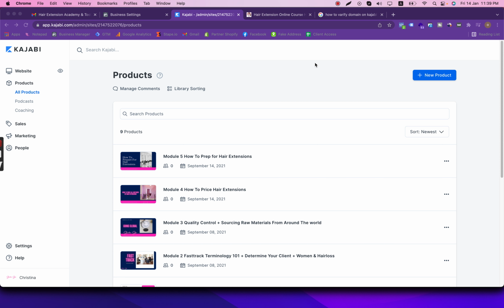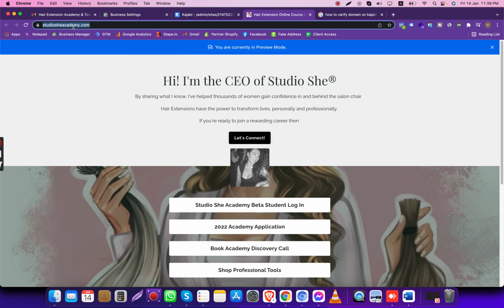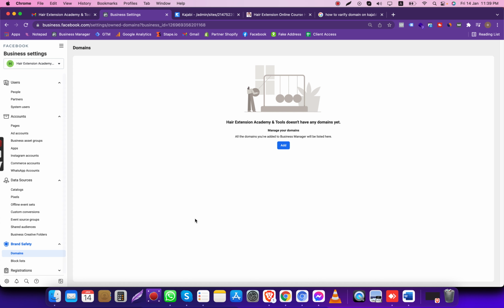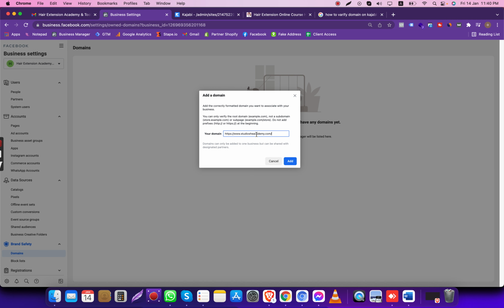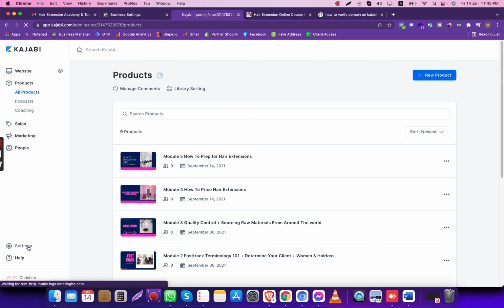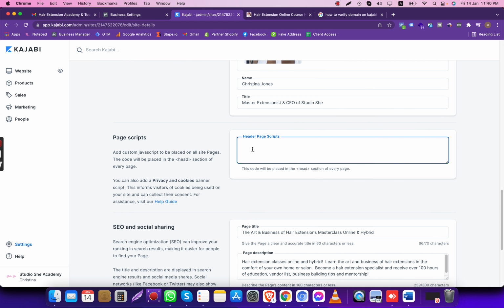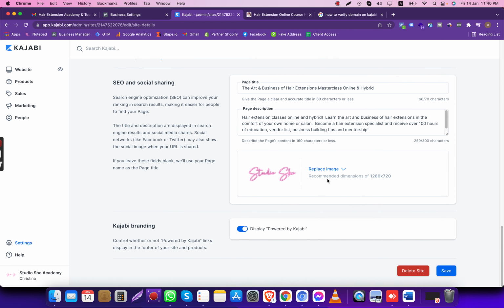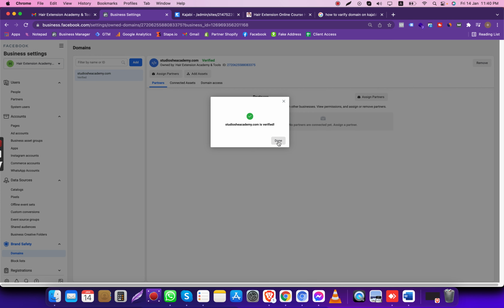How to Verify Your Domain in Facebook Business Manager For Kajabi Users in 1 Minute 2022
Easy Facebook Domain Verification Steps